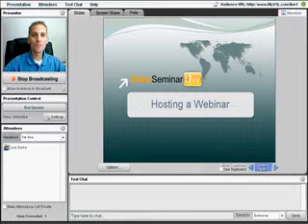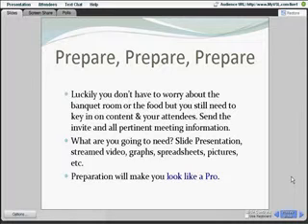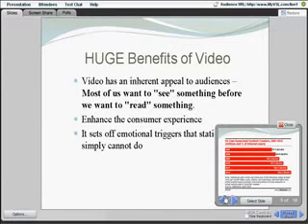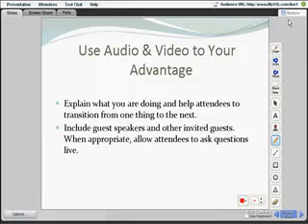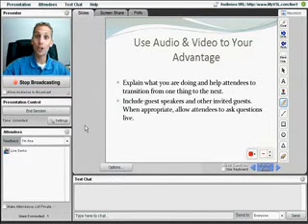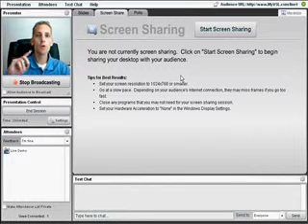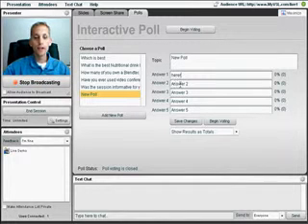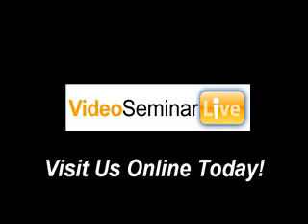Webinar Hosting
Webinar hosting, Learn about Hosting Webinars, Free webinar hosting trials, No costly webinar hosting software, Start webinar hosting & Webinar Hosting training today!